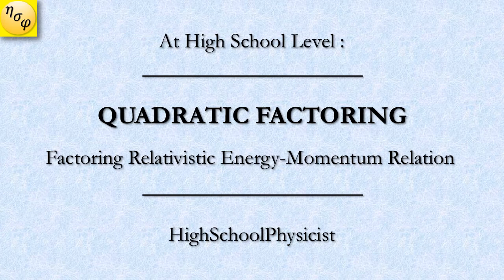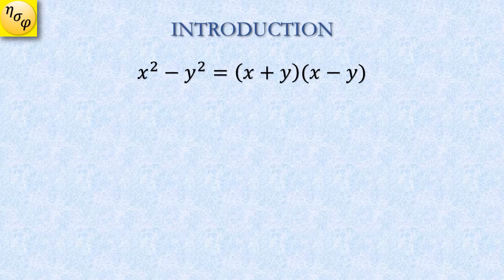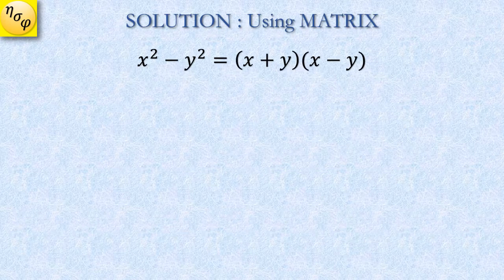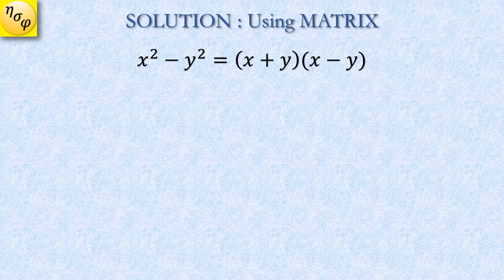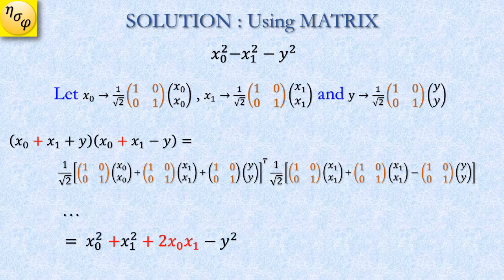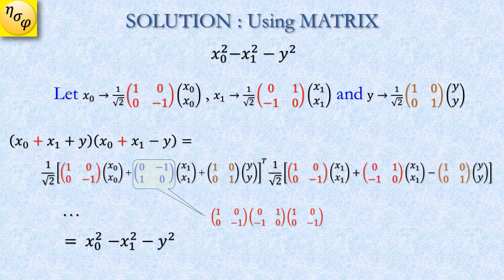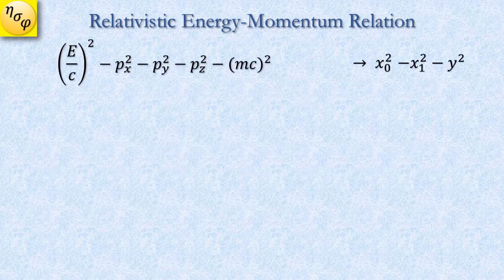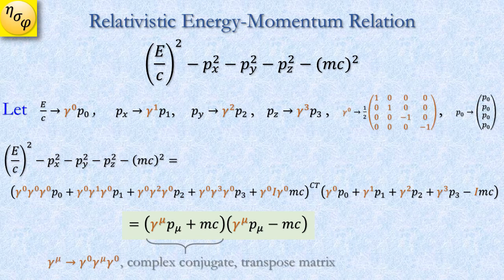Quadratic Factoring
This video discusses the mathematical quadratic factorisation using algebraic method and matrix method. This relates to factorising relativistic energy-momentum relation in physics, which subsequently relates to Dirac equation, an equation that describes spin half particles, such as electrons.

Narrated by